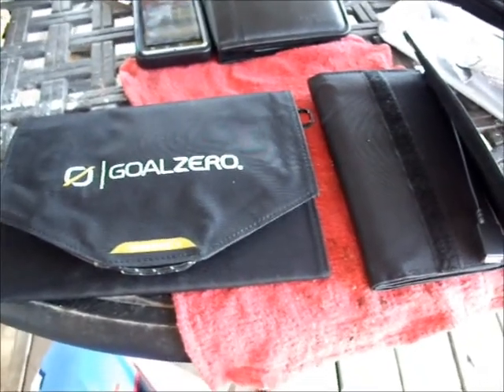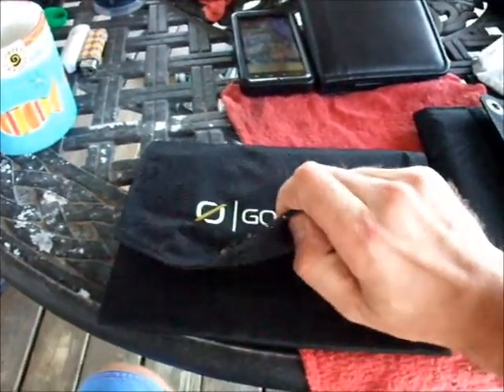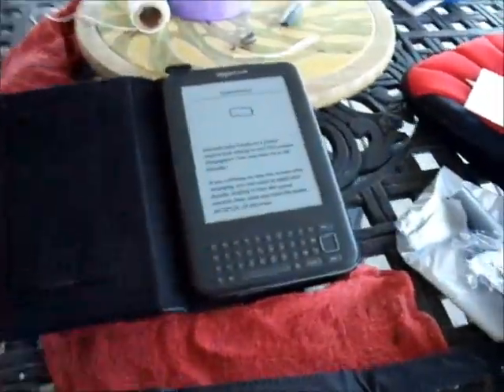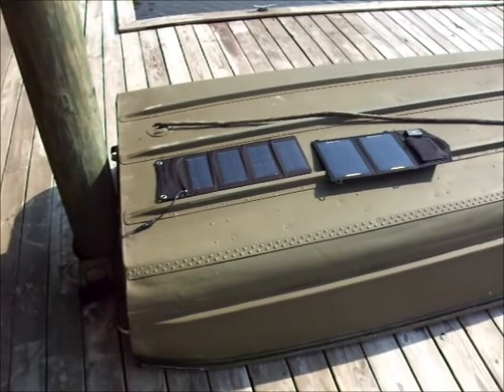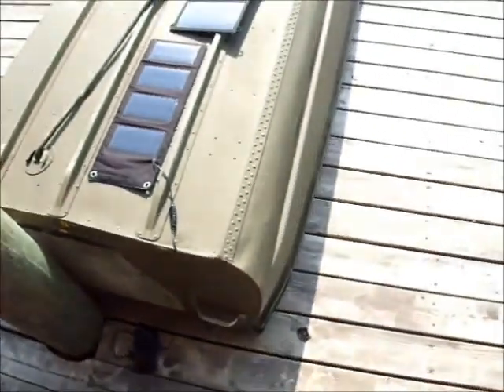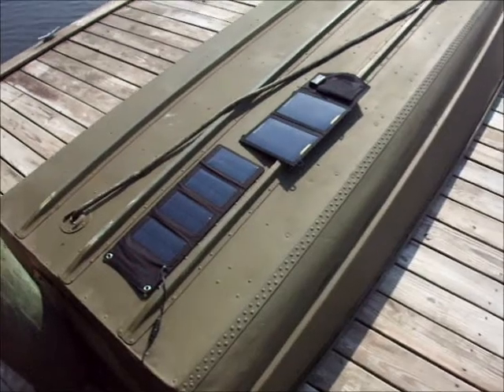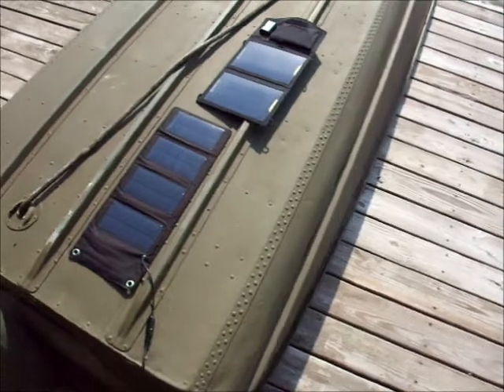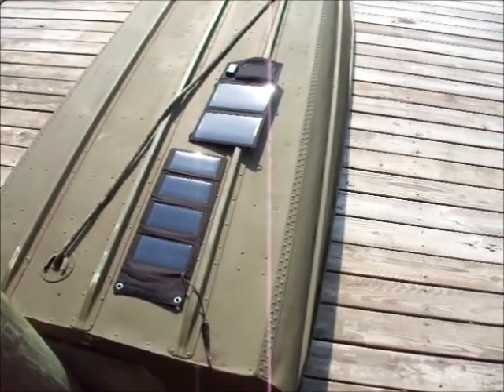Blkbox Nomad 7 product comparison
This is a comparison between the Blkbox 7w and Goal Zero Nomad 7 solar chargers.  Below are the results:

Devices: Kindle Keyboard, Droid Bionic 4g LTE

Results: Day 1, 0% cloud cover
    BlkBox 7w, Kindle 1hr=0%, 2hr=20%, 3hr=45%, 4hr=60%, 5hr=80%, 6hr=100%
    Nomad 7,  Droid Bionic 1hr=20%, 2hr=50%, 3hr=70% 4hr=100%

 Day 2, Mostly Sunny, ~10/15% intermittent cloud cover
    BlkBox 7w, Droid Bionic 1hr=10%, 2hr=20%, 3hr=20%, 4hr=30%, 5hr=40%, 6hr=50%, 7hr=60%

Final conclusion: Blkbox 7w panel requires absolute direct sunlight to charge effectively, works well in direct sunlight! Despite sun requirements, Blkbox 7w panel appears to be well built and would be a handy backup addition to camping or survival equipment.